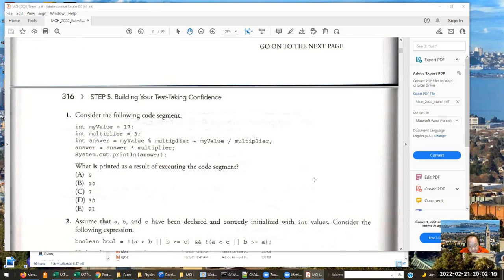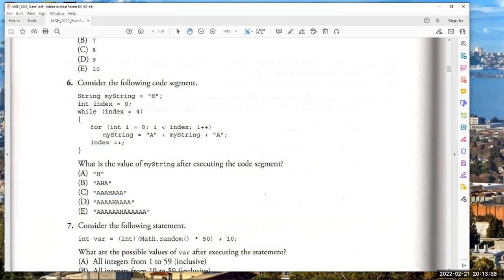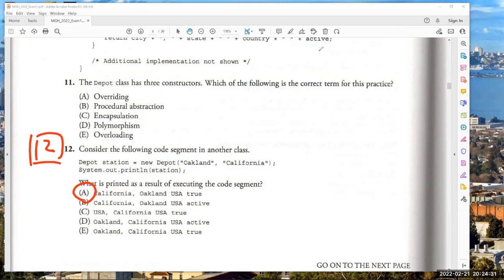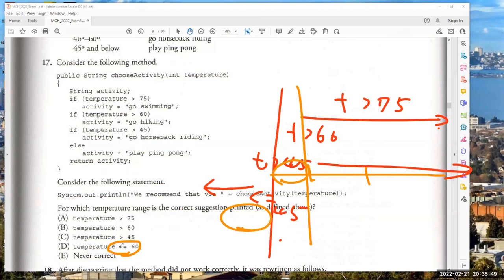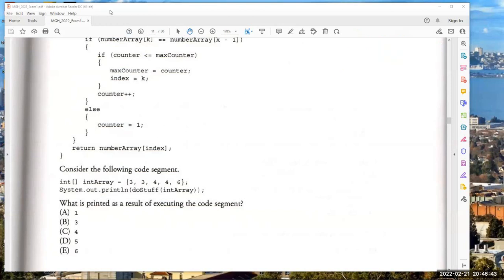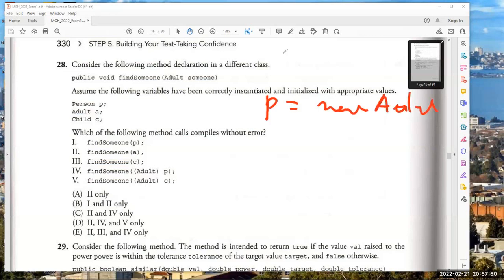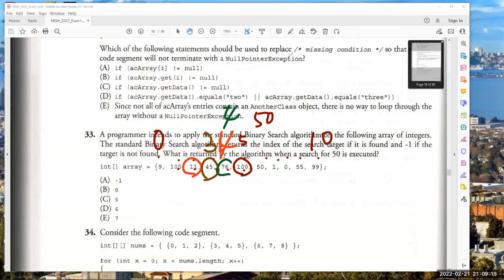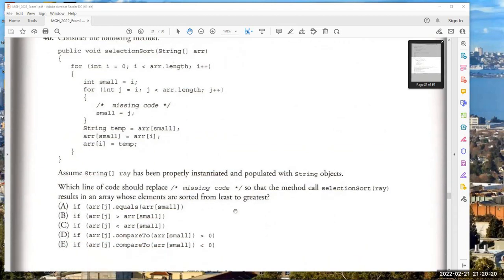McGrawHills v22 Practice Exam 1 Multiple Choice